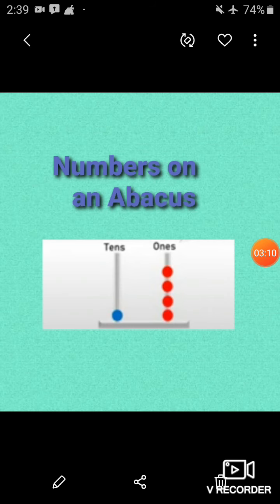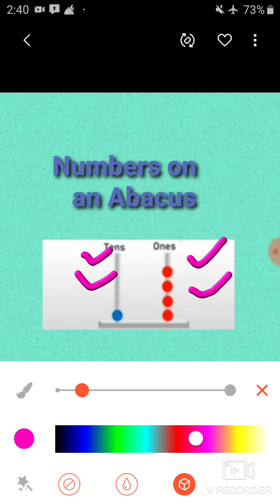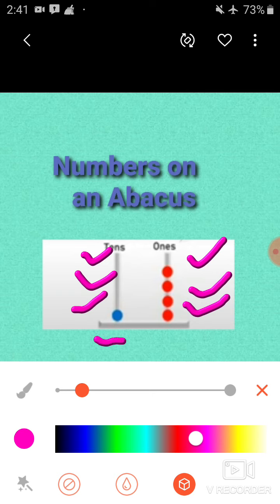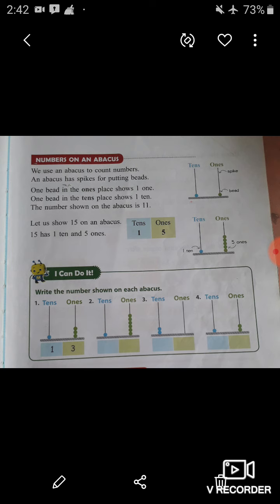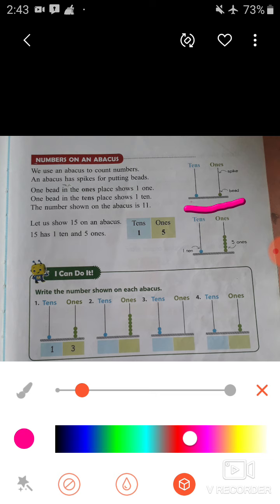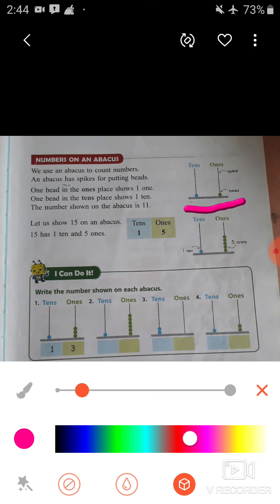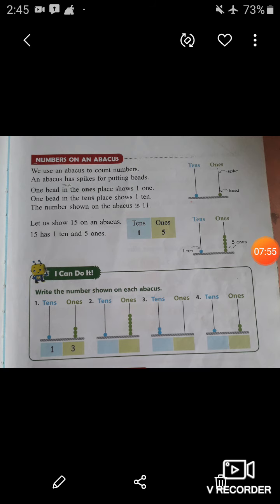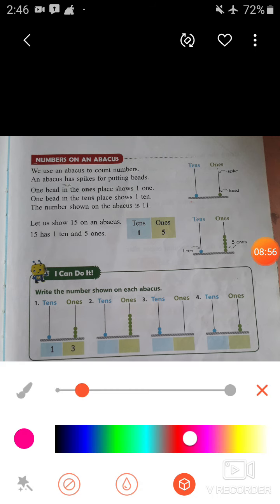Maths, Ch-1 ,Numbers upto 20(Revision)Part-3